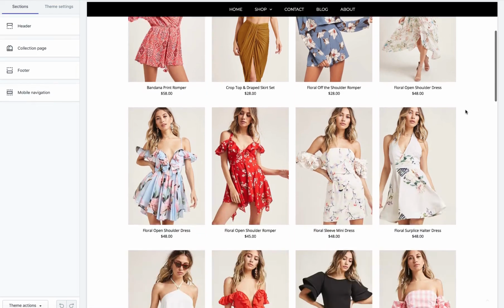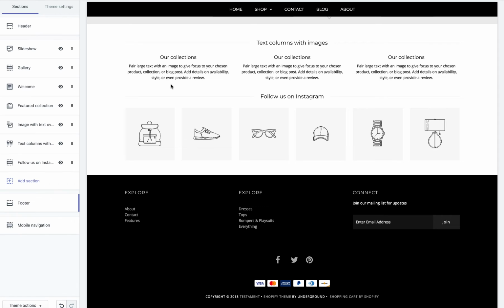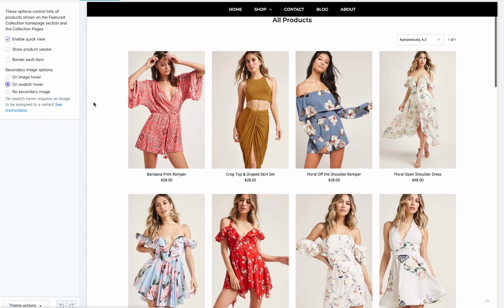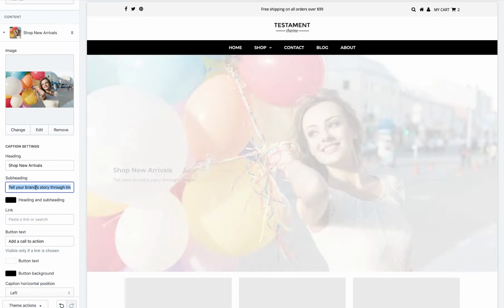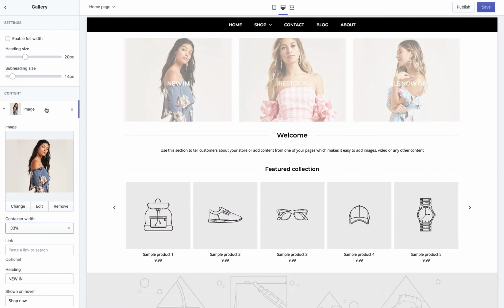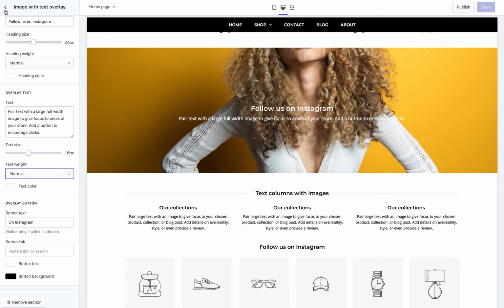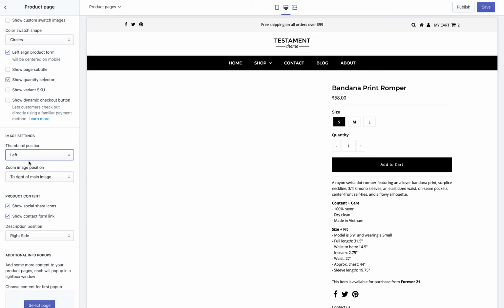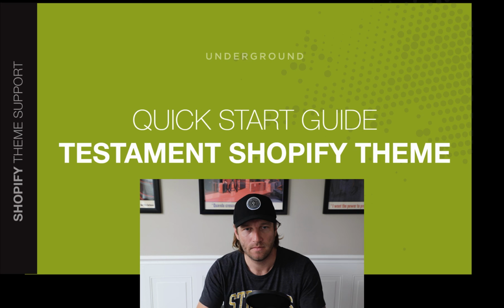How to set up the Testament Shopify theme - a quick start guide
Here we show you how to set up the Testament Shopify theme within your online store.
This is a quick start guide aimed at helping you to work through the home page, collections, products and blog posts to get up and running as quickly as possible.
For more details and for purchasing of the Testament Shopify theme please